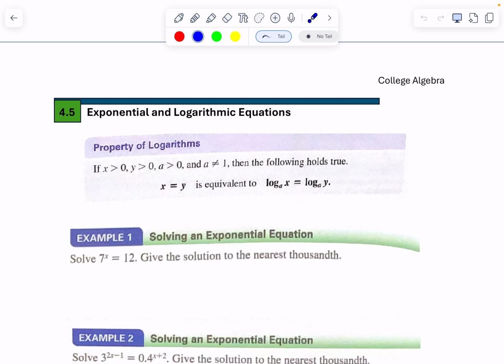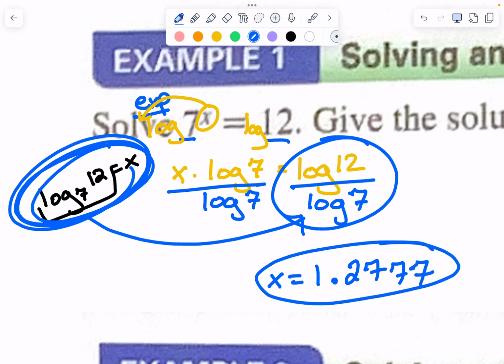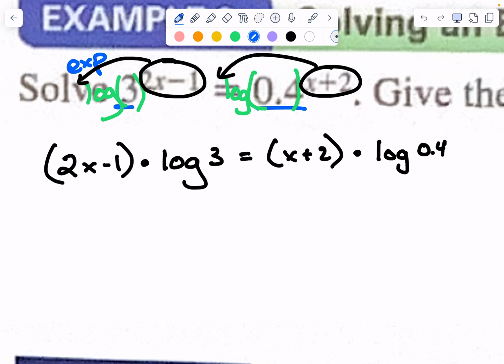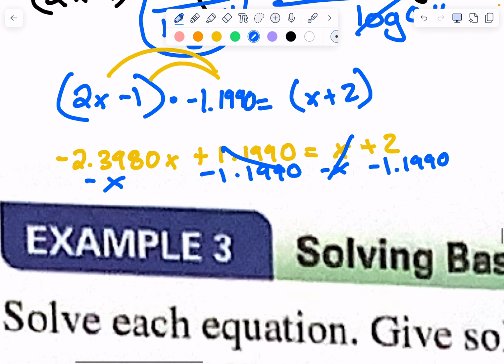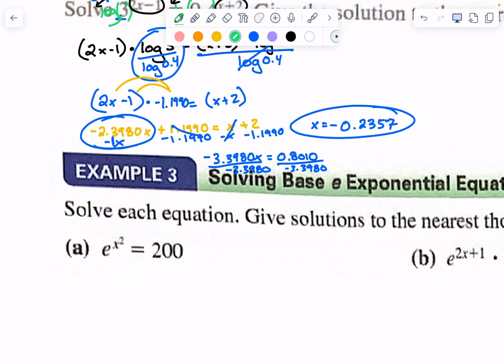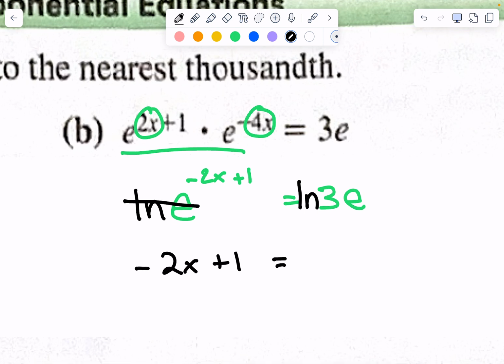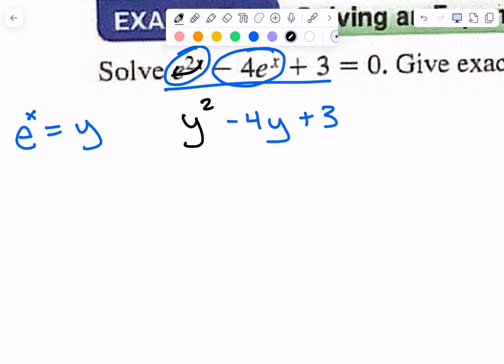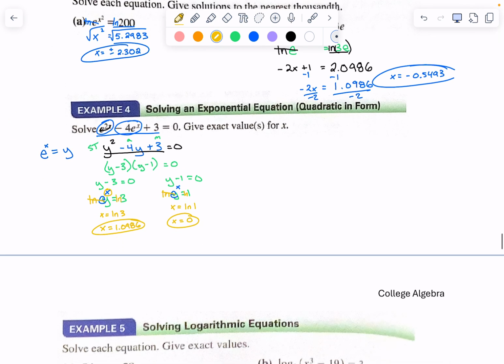CA 4.5 Part A